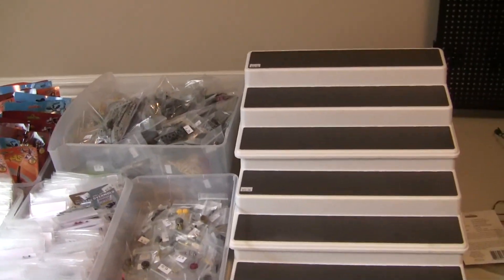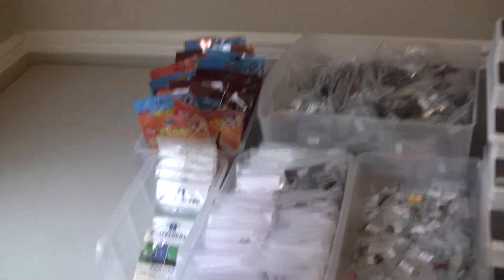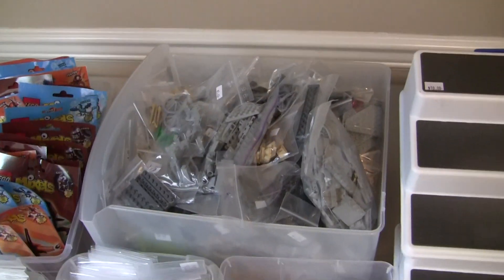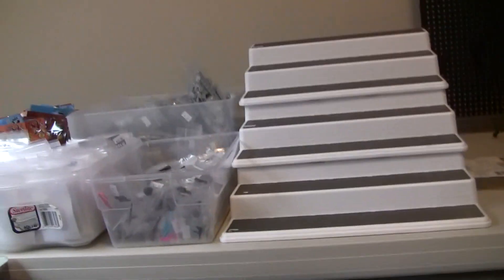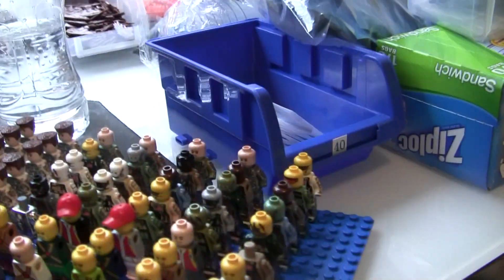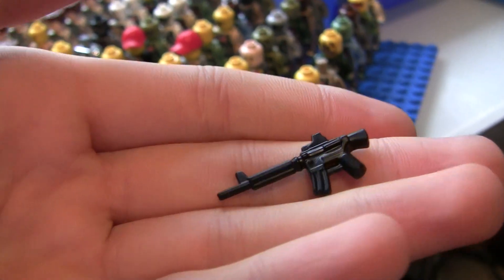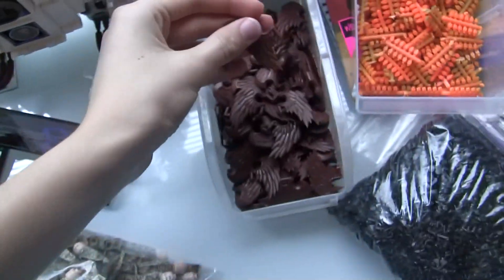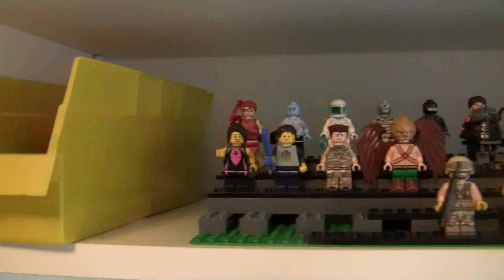X39 Brick Customs Update #64 - BrickCon Seattle 2014!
A: Currently I am not.

A: No.

Q: Are the Americans and Russians coming to BrickCon 2014?
A: Yes! All my products will be there that I have currently!

~Payton